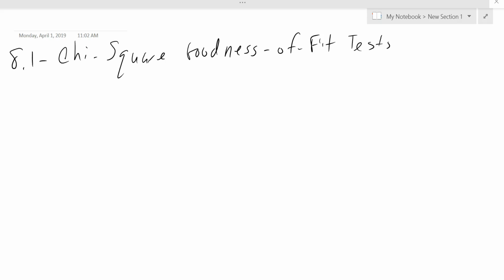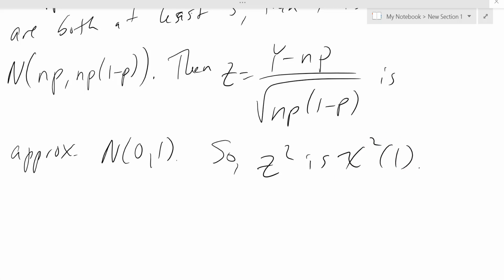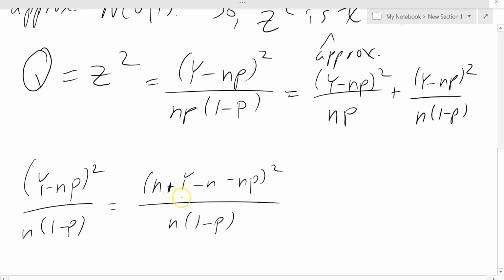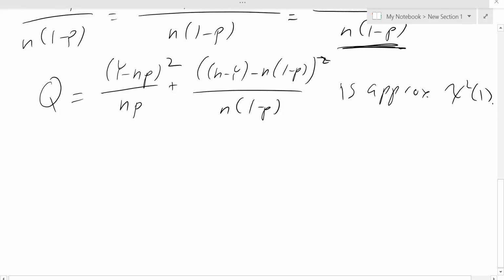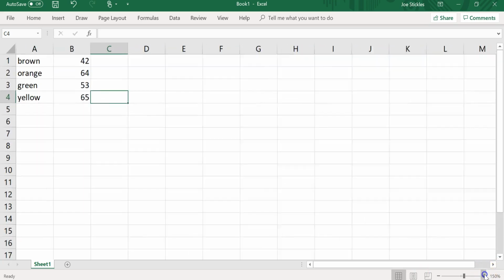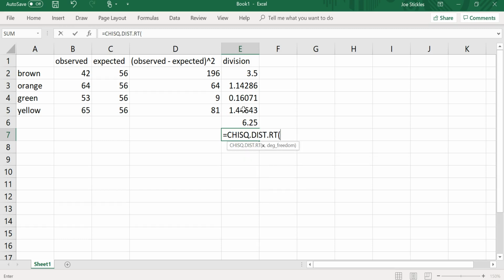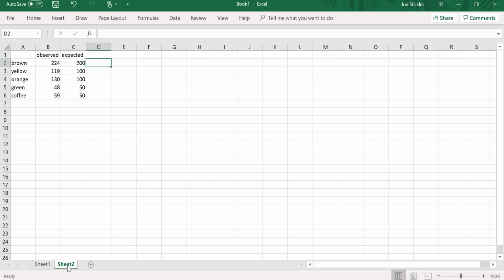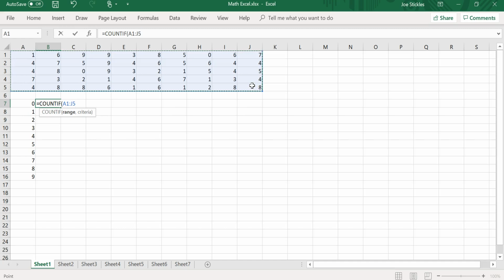MA314 4 1 19